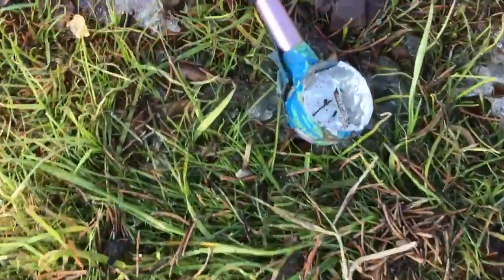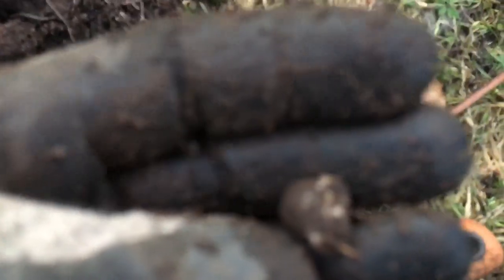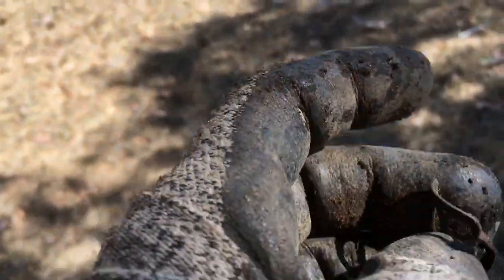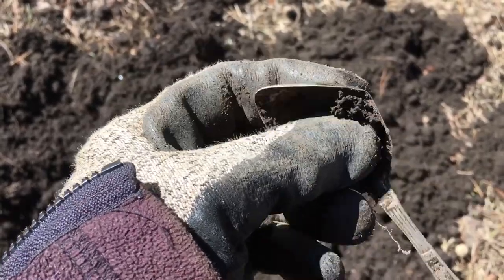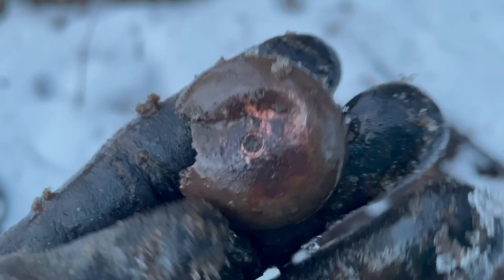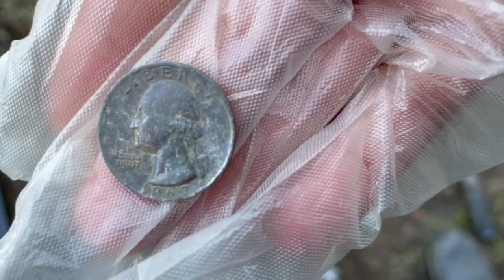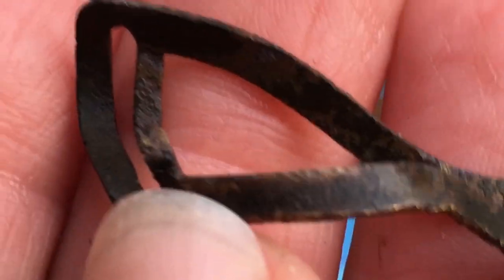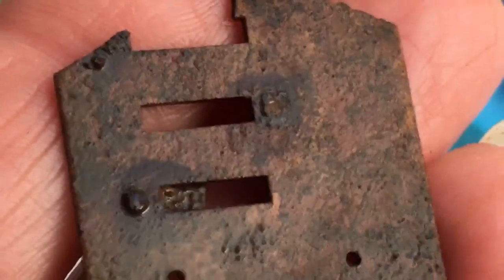MetalDetecting With Equinox! 1875 Silver At The Park! WarNickel, Relics & Other Goodies! #100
metal detecting, metal detector

Hello everyone!
I am a school bus driver 10 months out of the year, a full-time Metal Detectorist 2 months of the year! I go out swinging as often as I possibly can! Every workday I can usually get an hour or two.

This video was filmed over the course of a week and a half. I have a couple different locations, I went back to the same one several times. The spring thaw is starting up here in upstate New York, and I’ve had difficulty finding ground I can actually dig in. As you will see in this video some places have a lot of snow, some places actually have grass even though some of the grass I still can’t get my shovel into! I had a really great week and a half! I found some really nice silver! Most of all, I had a really great time getting out swinging! I’m so tired of being cooped up during the winter!

Now, onto the show!.

Amazin links Swinging Donna Metal Detecting New York 3/5/21

acid test kit

cut proof gloves

Nokta Makro Finds Pouch

Diamond Tester

tshirt love when my wife lets me go metal detecting tshirt

minelab gofind pinpointer

garrett carrot pinpointer

GoPro Hero 7 White Waterproof voice control camera

magnet Chargers

GoPr?action cameras Accessory kits

Brass Tip Coin Probe